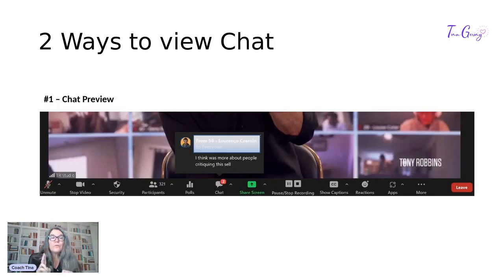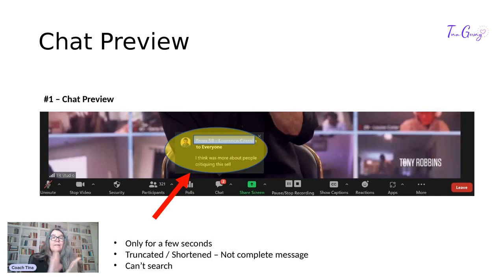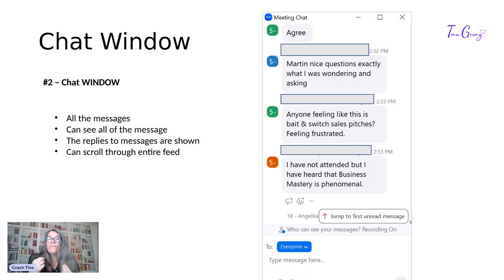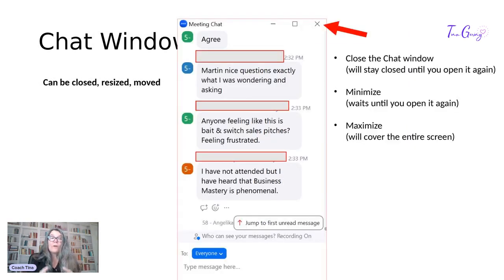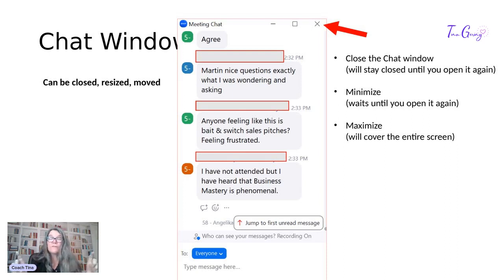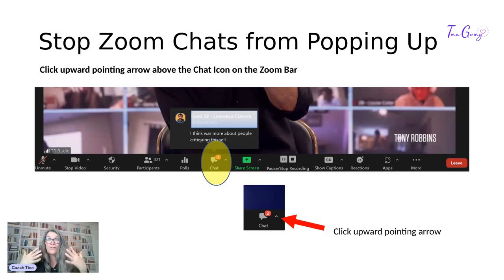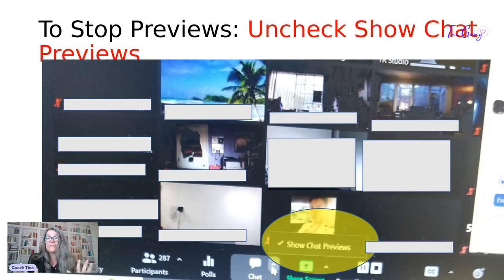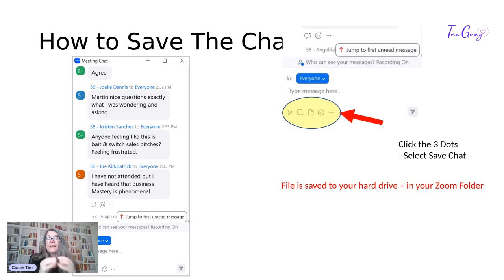Distracted by Zoom Chat? 3 Simple Tricks to Stay Focused During Meetings!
Hi, I’m Coach Tina, and if you’ve ever struggled to focus during a Zoom call because the chat keeps popping up — you’re not alone! 💻✨

In this quick tutorial, I’ll walk you through three easy tips to make your Zoom experience smoother, calmer, and more productive. Whether you’re in a training, coaching session, or big event, you’ll learn how to take control of your chat settings so you can stay focused on what matters most — the speaker and your learning!

These quick Zoom hacks are perfect for anyone who’s ever said:
👉 “The chat is moving too fast!”
👉 “I missed the link someone posted!”
👉 “Can we please turn off the chat?”

You’ll learn how to:

🔹 Open and use the chat window correctly (and see full messages)

🔹 Hide or minimize chat previews so you’re not distracted

🔹 Save your chat for later reference — so you never miss important links or notes

🕒 TIMESTAMPS / KEY MOMENTS:

0:00 – Welcome from Coach Tina
0:30 – Why chat can feel overwhelming during Zoom calls
0:53 – The difference between chat preview and chat window
1:55 – How to open the chat window & see all messages clearly
2:45 – How to reply to messages and scroll through the full conversation
3:00 – Minimizing or resizing your chat window
4:20 – How to turn off chat pop-ups during presentations
5:10 – Saving your chat to your computer (and when to use this feature)
6:20 – Bonus tip: avoid losing your chat in breakout rooms
6:40 – Wrap-up and encouragement

💡 Why Watch:

Because small tweaks make a huge difference! These settings will help you reduce stress, regain focus, and enjoy your Zoom meetings again — especially if you attend large events or trainings.

💬 Join the Conversation:

Love connecting, learning, and growing in community? 💜
Join me and other growth-minded achievers in the Empowering Champions Facebook Community for weekly inspiration, tools, and live trainings: